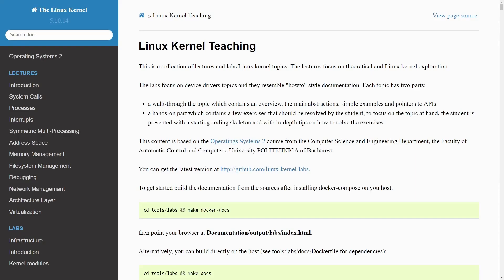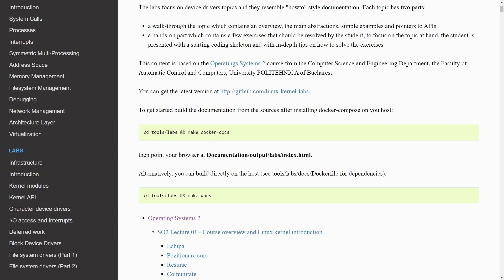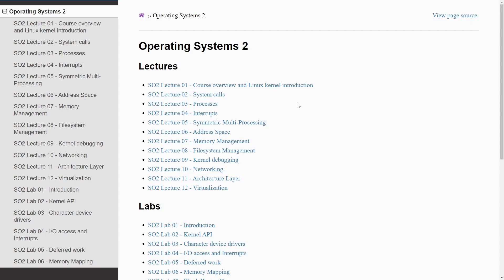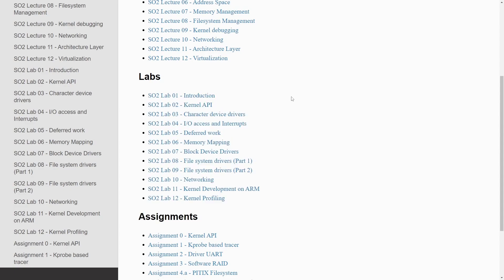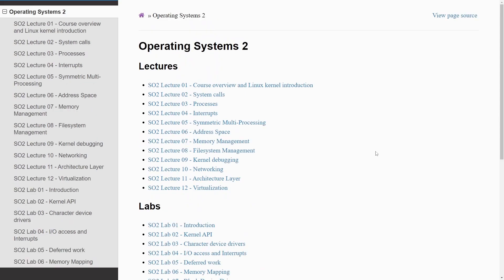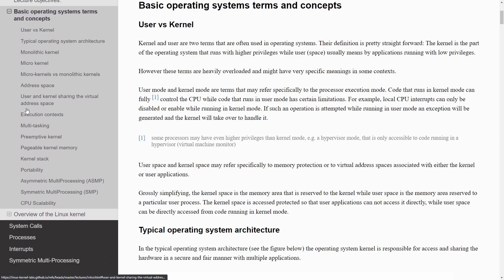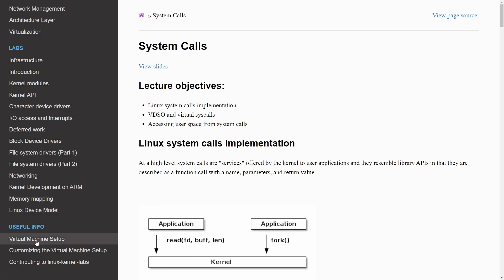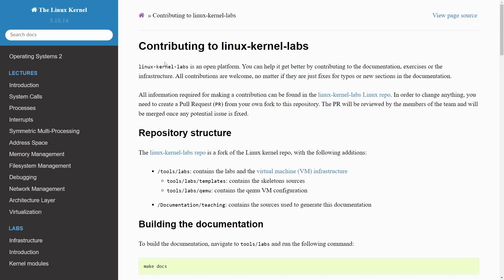Linux Kernel/OS Course - This FREE Online Class Will Change your Understanding of Operating Systems!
A FREE Linux Kernel/OS Course. This FREE Online Class Will Change your Understanding of Operating Systems! A Comprehensive Course that's taught at a University about the Linux Kernel and Operations Systems is a great start in your journey to understanding Linux!